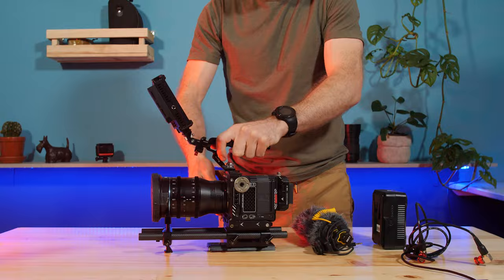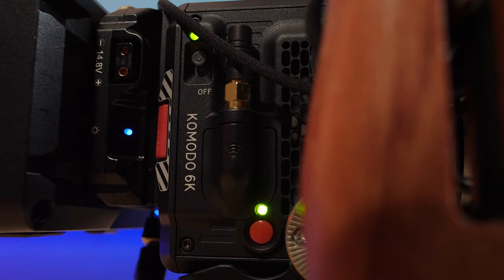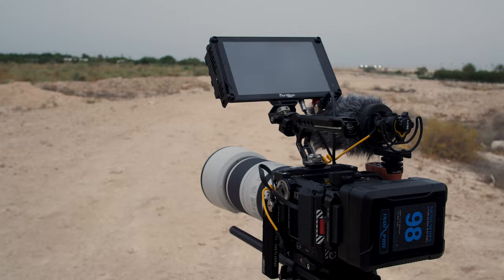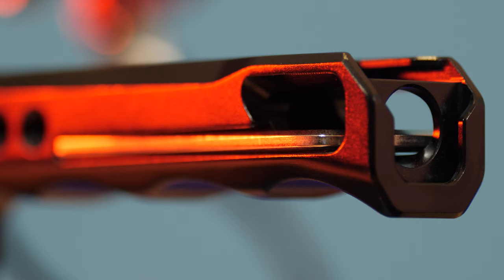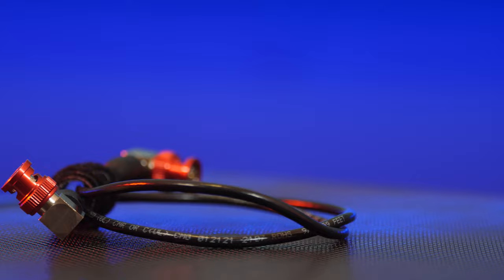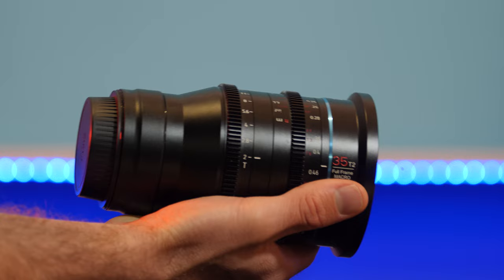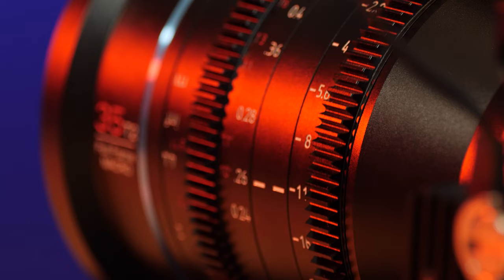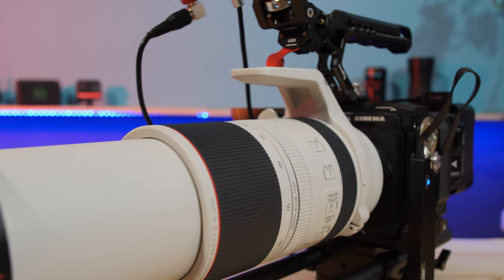The BEST RED Camera for Wildlife Filmmaking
Camera Cage:
SmallRig Camera Cage for RED Komodo (Professional Kit) - 3209
SmallRig Ergonomic Handle - 2165
SmallRig NATO Rail with ARRI-Style Accessory Mount (1.9")

Baseplate:
SmallRig Camera Tripod Mounting Baseplate w/15mm Rod Clamp Rail Block for Tripod/Shoulder Support System - 1798

Support Rods:
SmallRig 15mm Carbon Fiber Rod for 15mm Rod Support System (Non-Thread), 12 inches Long, Pack of 2 - 851

Battery Plate:
Tilta Dual Canon BP to V Mount Adapter Battery Plate

Batteries:
4 x IndiPRO Tools Micro-Series V-Mount Li-Ion Battery (98Wh)

Monitor:
PORTKEYS HS7T II 7" High-Bright 4K HDMI/3G-SDI Monitor

Monitor Hood:
ProAm USA 7" LCD Video Monitor Hood / Sunshade

Shape SDI Cable

Lenses and Filters:
Canon RF 100-500mm Super-Telephoto Lens
SIRUI 35mm Jupiter Macro T2 Full-Frame Cine Prime Lens
K&F Concept 82mm Variable ND Filter

VILTROX EF-R3 Pro 0.71x Speed Booster for RED Komodo 6K

Media Capture:
ZITAY CCTECH CFAST to SSD Adapter Converter
Western Digital 2TB WD Blue 3D NAND Internal PC SSD

Sound:
Deity V-Mic D3 Pro Shotgun Microphone

Headphones I use:
Sony MDR7506 Professional Large Diaphragm Headphones